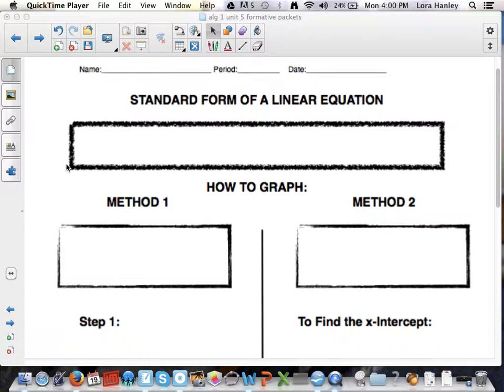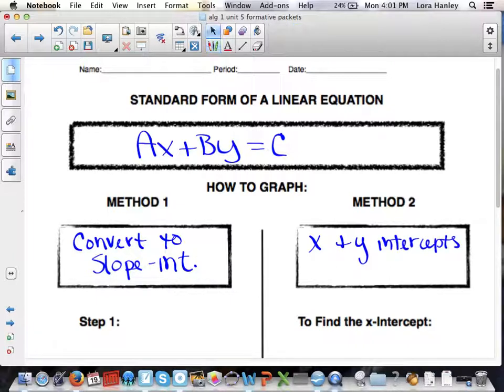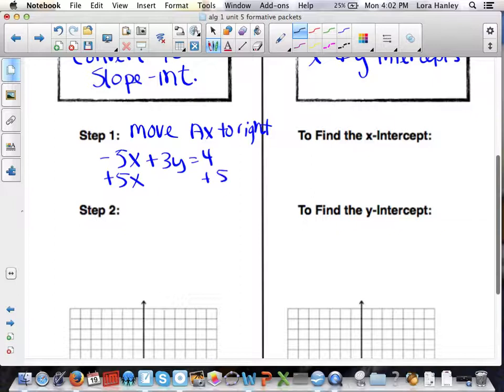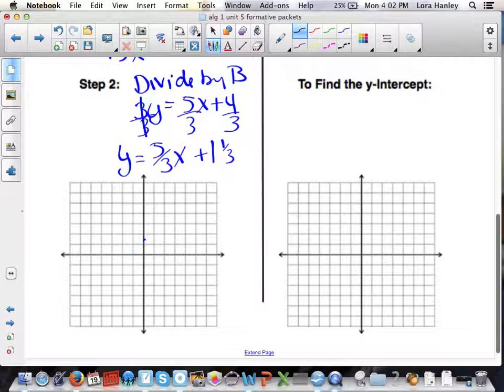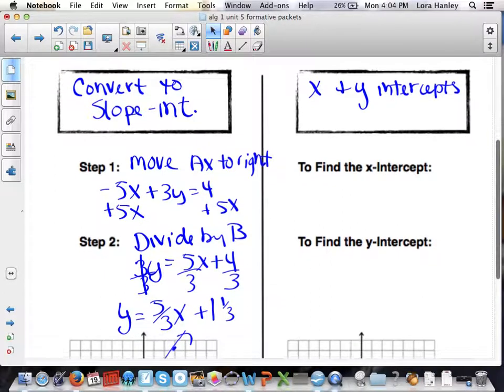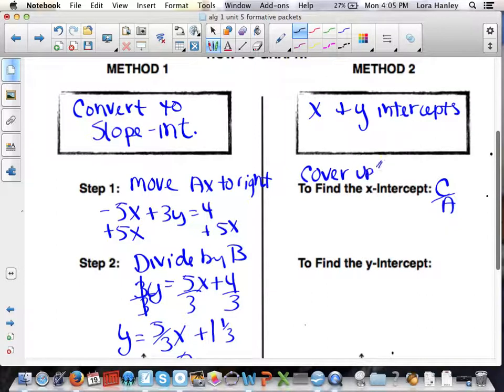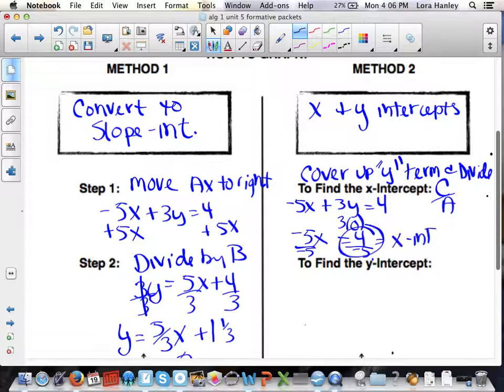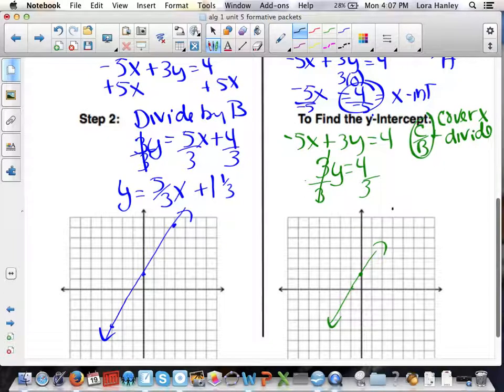Graphing Lines in Standard Form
In this video we will graph lines in standard form by changing to slope-intercept form, and by finding x and y intercepts.